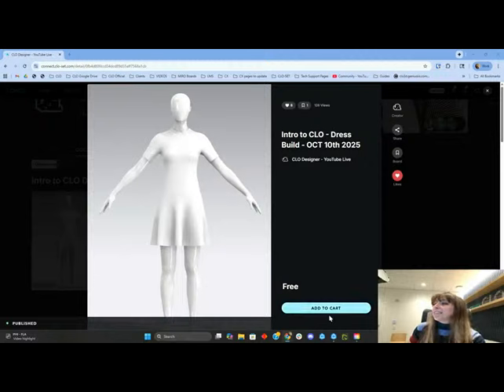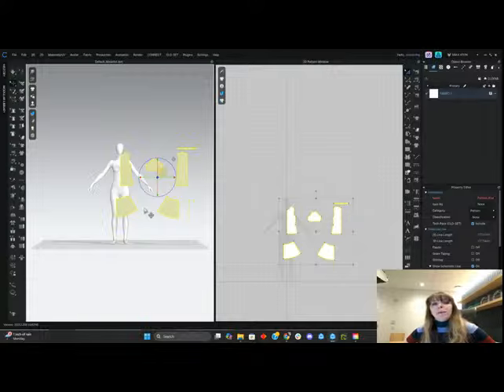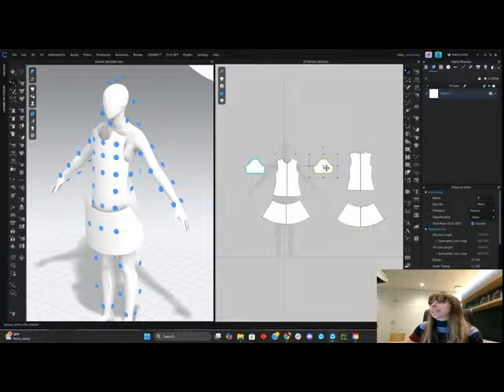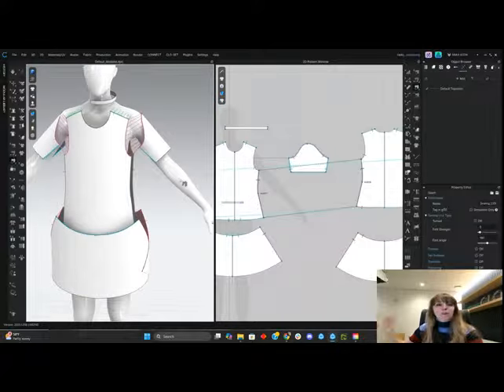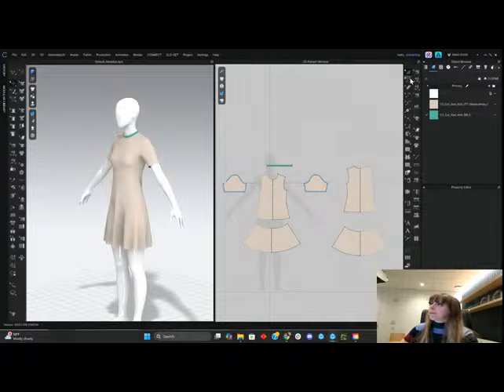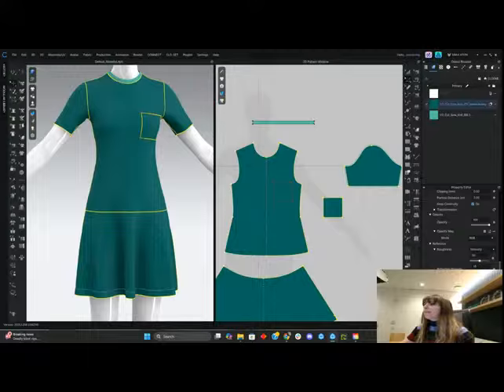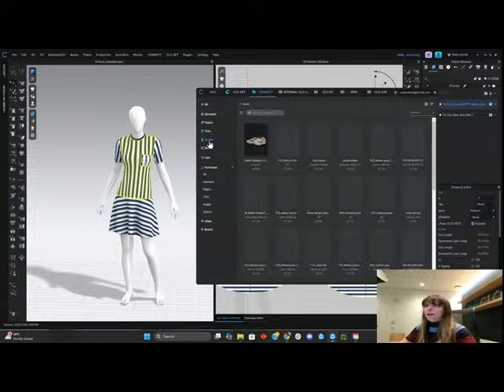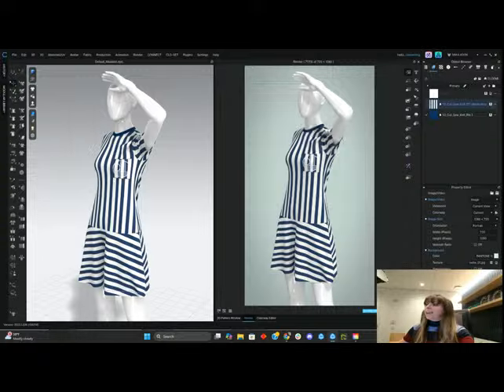🔴 [CLO LIVE] BEGINNER'S WORKSHOP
In this bite-sized mini workshop, we’ll take you step-by-step through everything you need to kickstart your CLO journey:
✨ Importing a pattern from CONNECT
✨ Building your style in CLO
✨ Adding fabrics, prints & colors
✨ Rendering a fun final image

Whether you’re brand new to CLO or just want a refresher, this is the perfect way to dive in and create right alongside us.